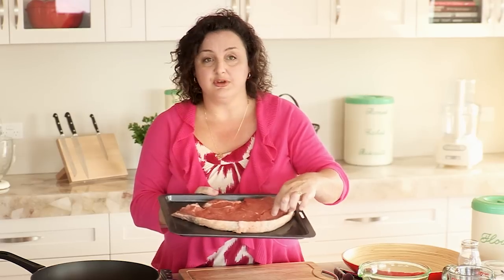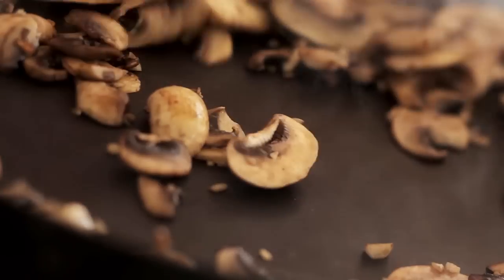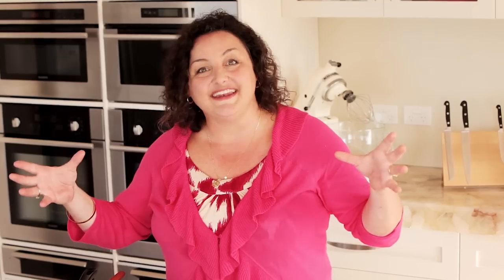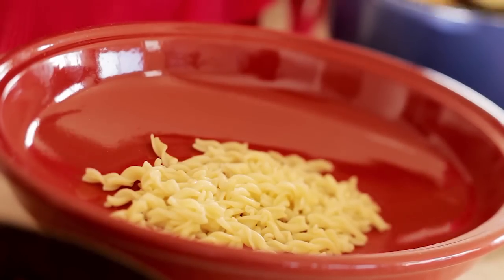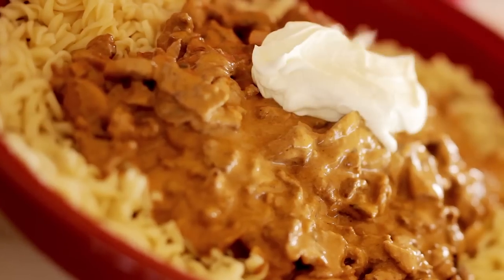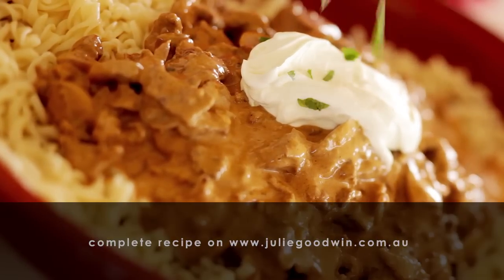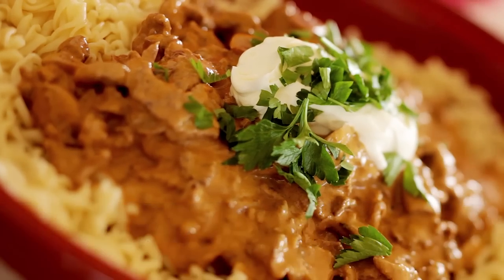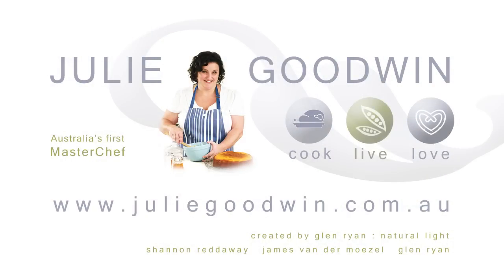Julie Goodwin's Beef Stroganoff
This is a quick and simple  version of the classic Beef Stroganoff - but still tasty!